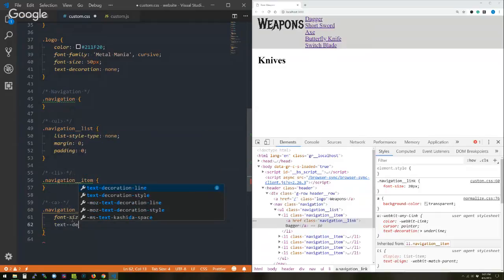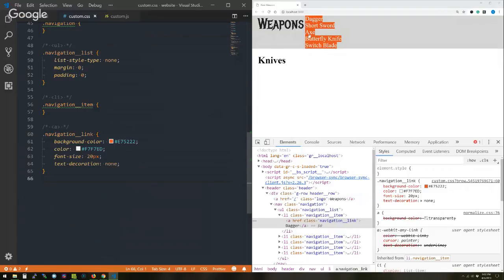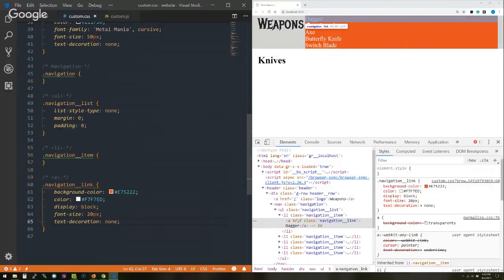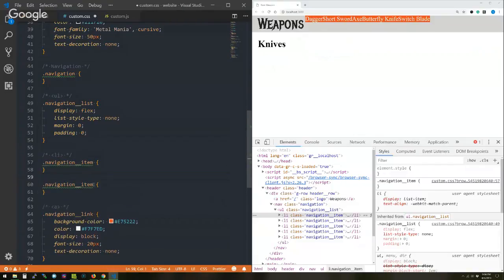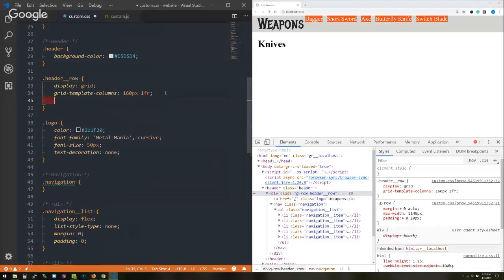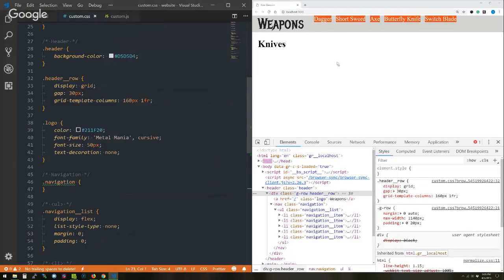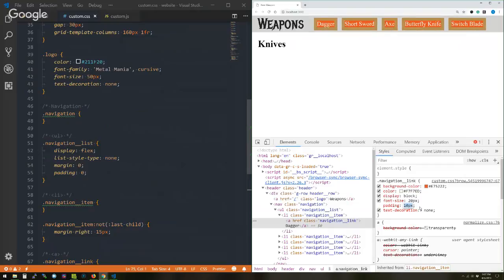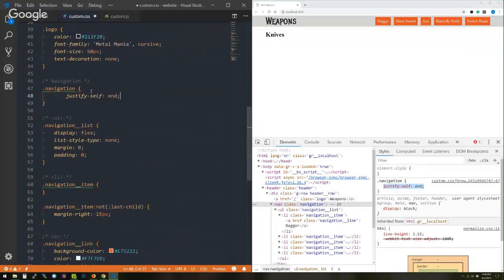Styling An Unordered List For A Navigation: Part 2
Learn how to align your navigation. See how I style link elements and add spacing on the list items. Learn how to apply focus and hover styles on links.